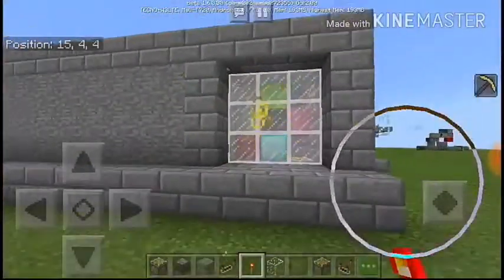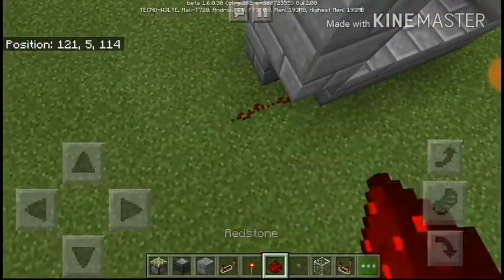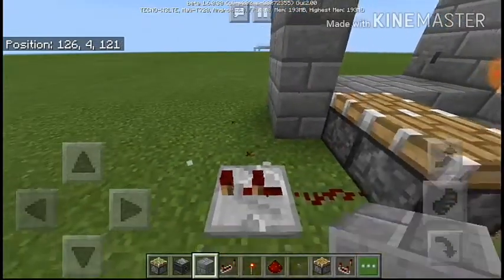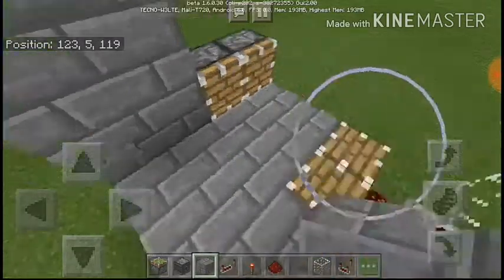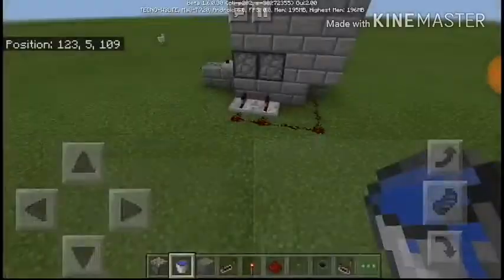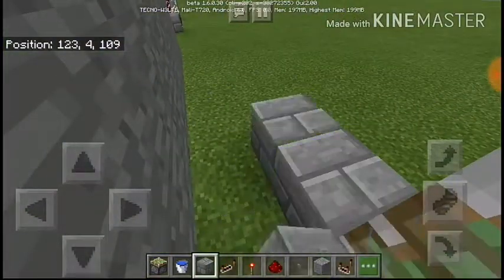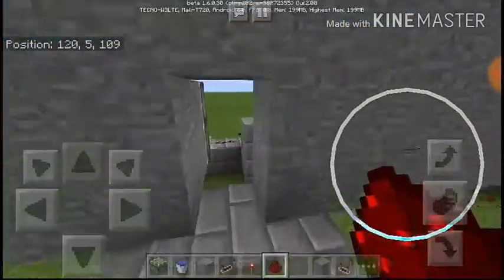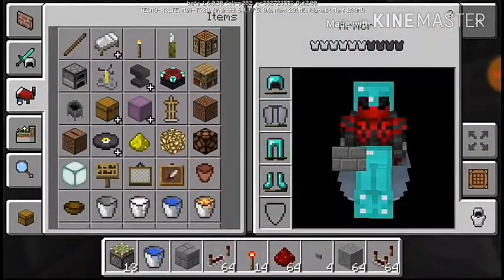Color Combination Lock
Is it blue or red, no it as colorful as a rainbow and with a added bonus protects precious items